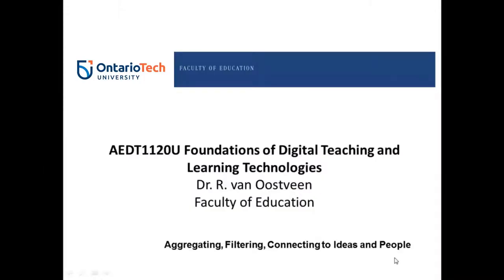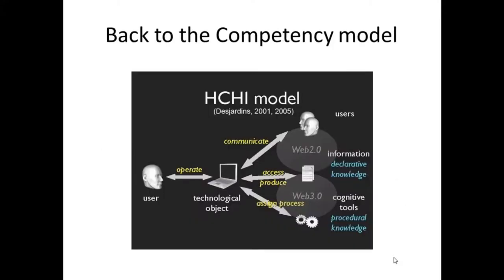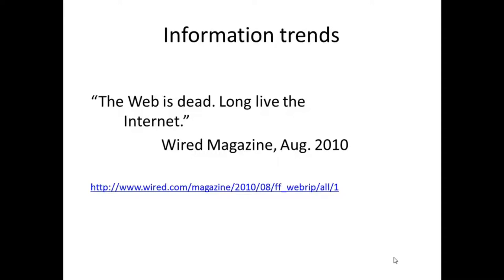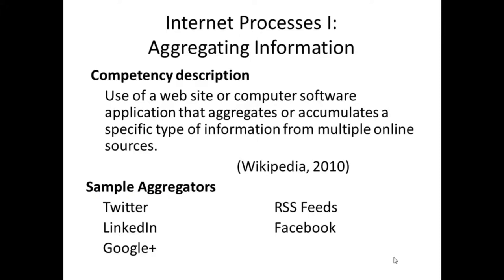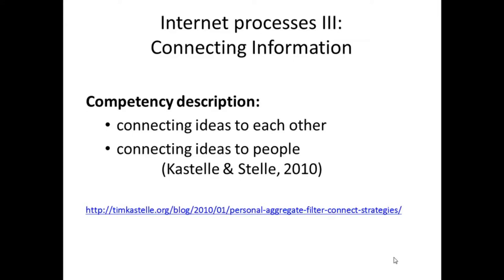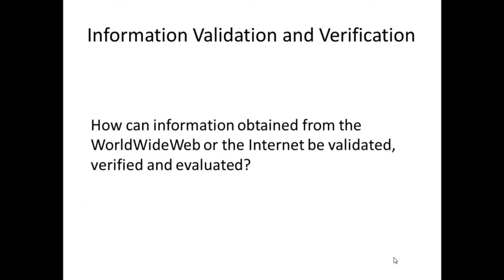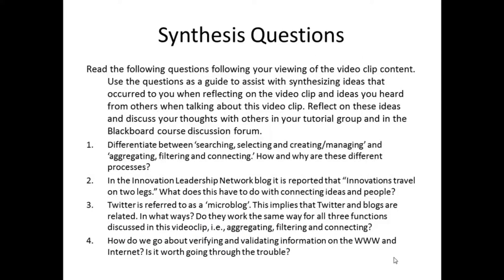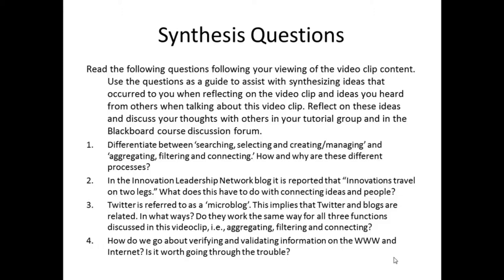Session8 vidclip2 aggregating